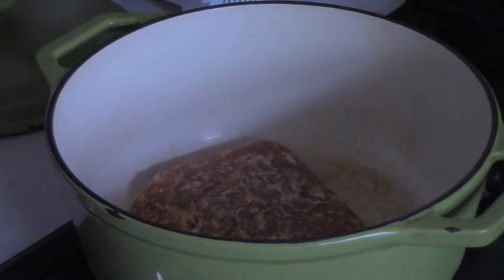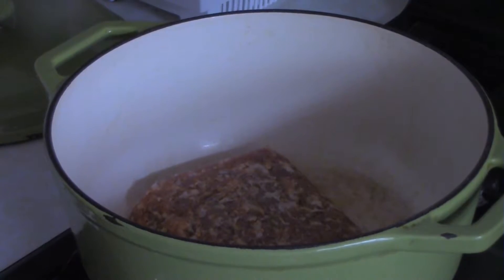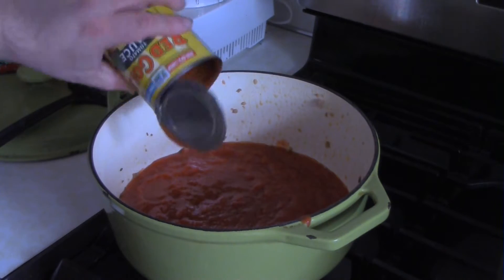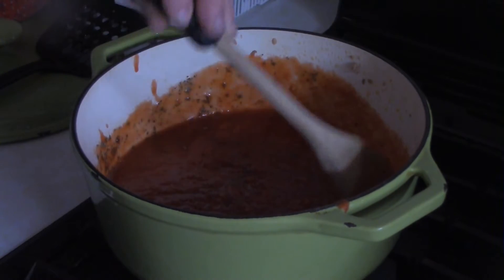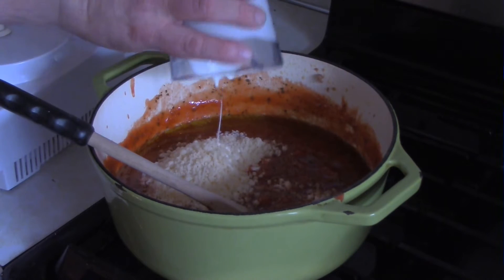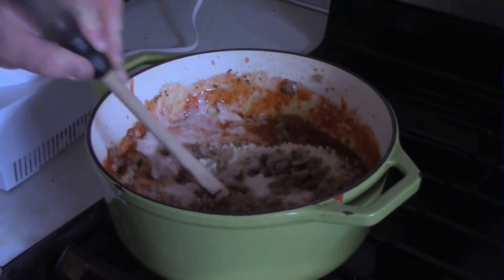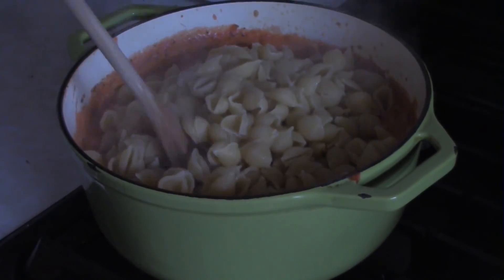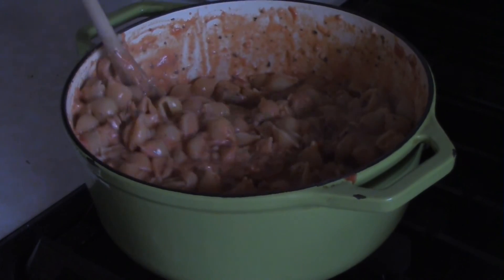Shells in a Tomato Cream Sauce Daves Cooking Show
Today on Daves Cooking Show we have a real easy pasta dish Shells in a Tomato Cream Sauce Real simple and tastes great perfect way to change up your pasta game